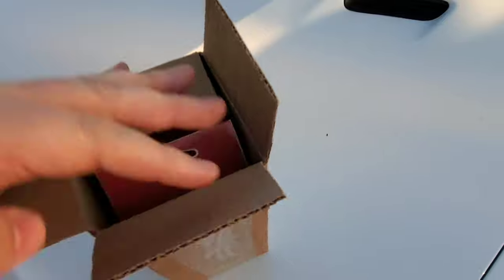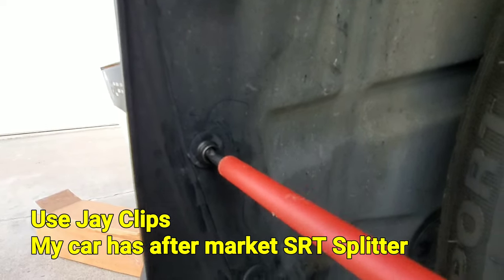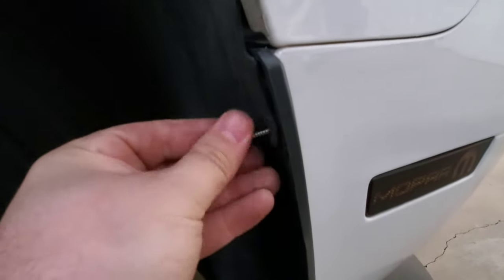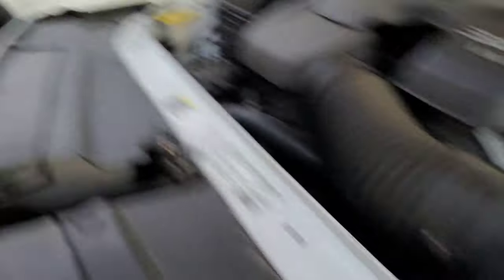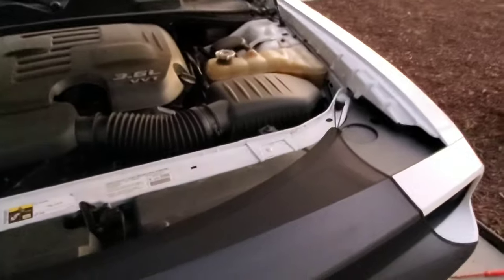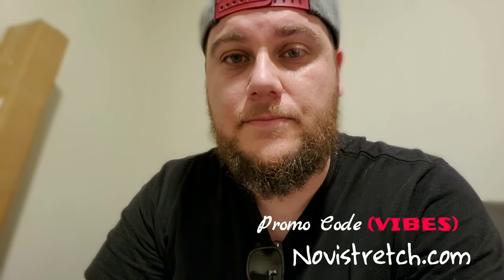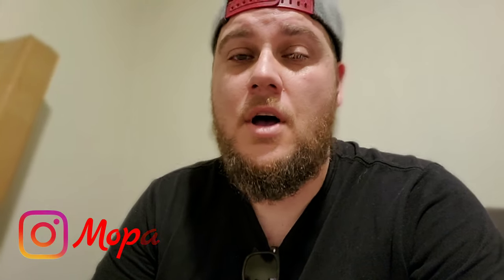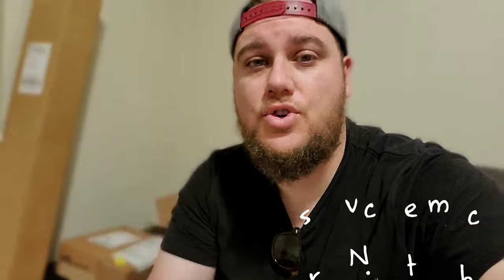Installation and product review Novistretch an easy install car bra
What's up fam! Recently we worked with Novistretch who sent us out a package to review there product.

If you're interested in buying an easy to Install Car Bra, this is your best option.

Novistretch also wanted our followers to receive a discount.

Novistretch did send us this product but this is not a paid review. Allowing us to provide our honest opinion. Check out the video to see what we think. My next video about Novistretch will be about durability and how well or poor the bra holds up.

We have several other products such as Top Coat F11  and ProClip USA (phone holder) and BadFlag (flag that suction cups to your car) lined up to review coming up soon. Thanks fam!